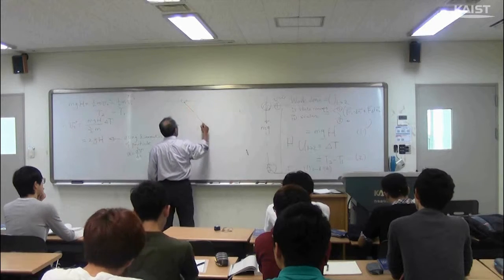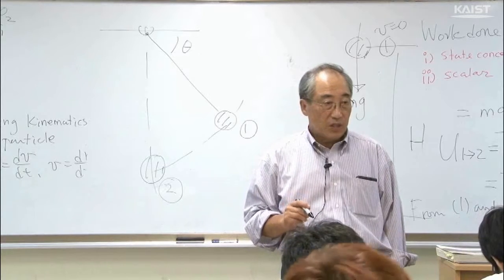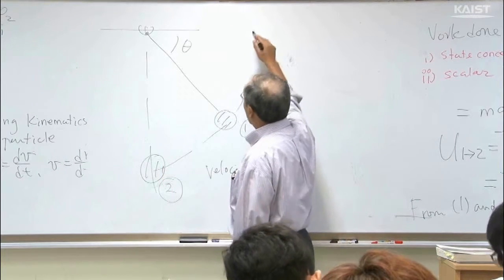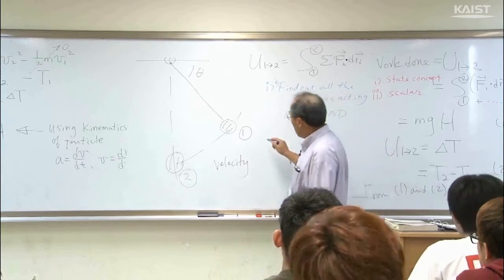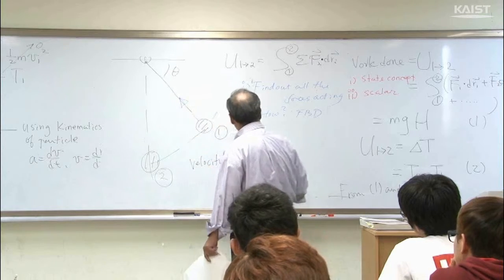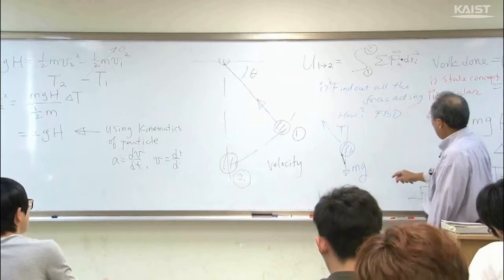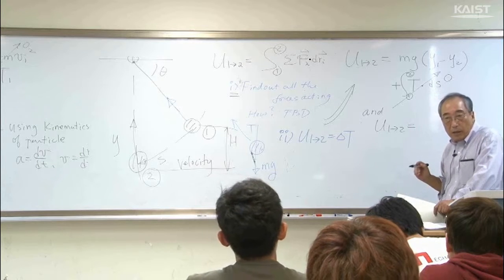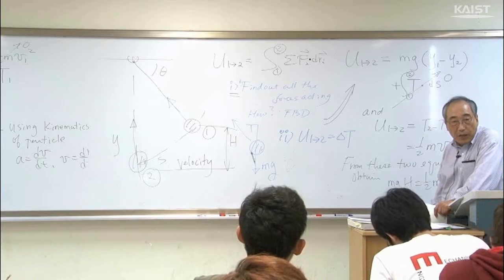KMOOC 동역학 김양한 3 1 1 2